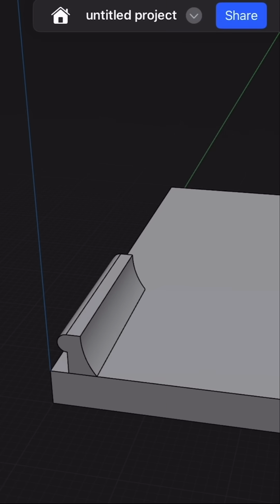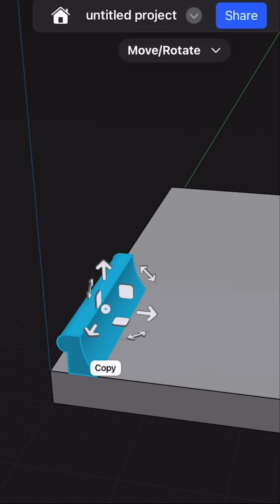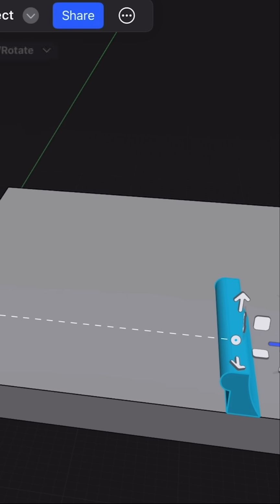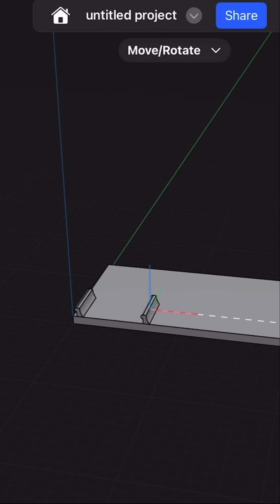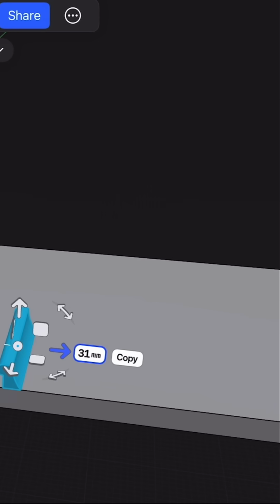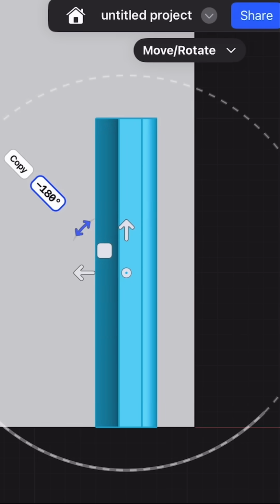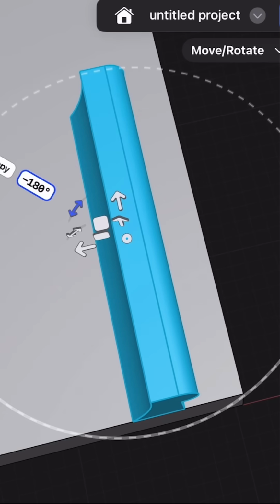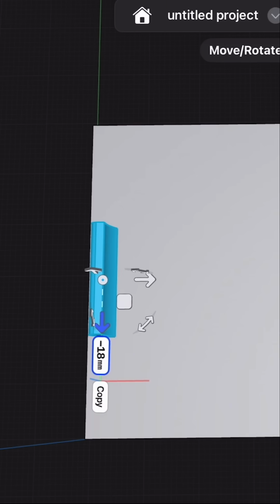Radio Delete Plate Clip Design Shapr3d Part II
✅ Design Today w/FULL Shapr3d Tutorial, No-BS Guides, & Deep Dives (FREE)

Live, learn, build 👍 👍 👍

We assume no liability for anything you choose to do to your home, car, or self after watching one of our videos. Working on your home, car, or self and using any information from these videos should be done at your own risk.